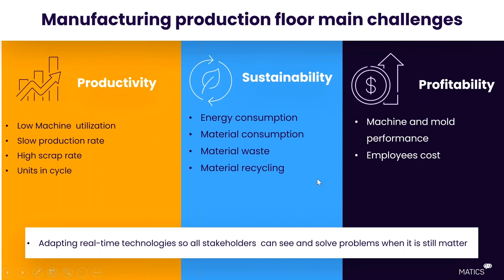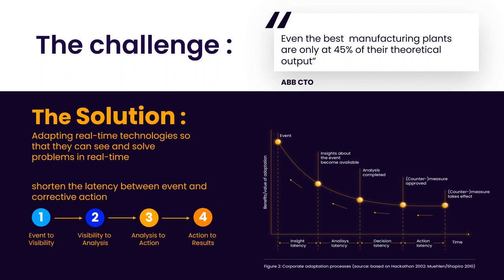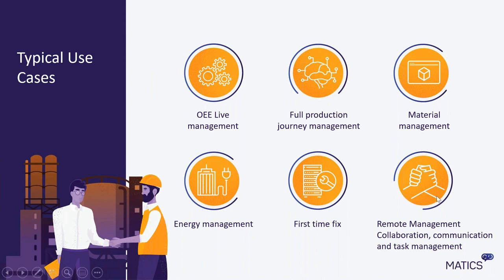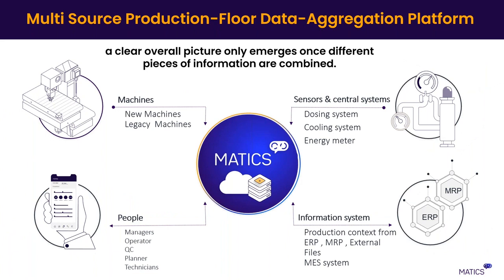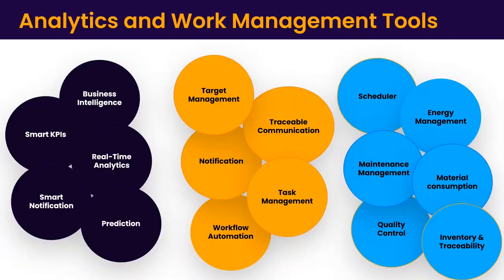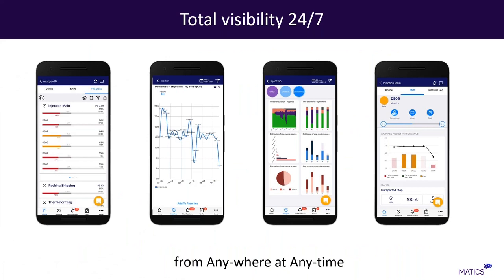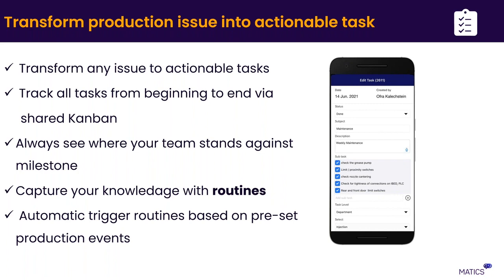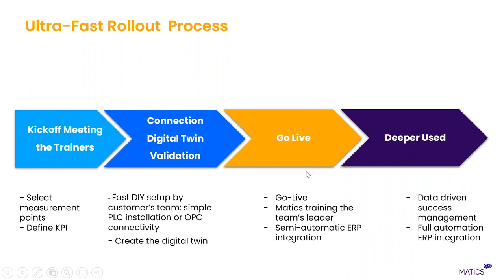AIM2Learn Real-Time Data Analytics for Manufacturers Webinar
This webinar is part of the AIM2LEARN education series that is hosted by the AIM Higher Consortium. Speakers present for 30 minutes on a topic that help regional manufacturers in the defense industry seeking to expand business and operational capabilities to strengthen the supply chain and create and retain jobs in defense manufacturing sectors. This webinar is available at no cost thanks to a grant provided by the Department of Defense Office of Local Defense Community Cooperation (DoD-OLDCC). You can learn more about the AIM Higher Consortium

On this webinar, Assaf Buch will discuss Adopting industry 4.0 best practices. How digitalizing the shop-floor with Real-time Operational Intelligence (RtOI) can impact response time, operational agility, productivity, and efficiency.

About Matics: Matics is a Real-Time Operational Intelligence (RtOI) solution that instantly digitalizes manufacturing shop-floors by aggregating high-resolution multi-source data from any ERP, MES, or machine on-site, fusing that information with historical data and advanced to yield contextually relevant decision-ready insights that can be used to improve communication, optimize production efficiency, and provide key stakeholders with an accurate overview of the state of current and future production anywhere, from any device.